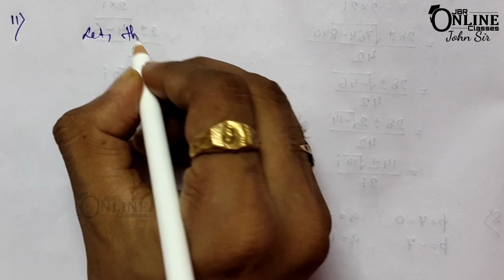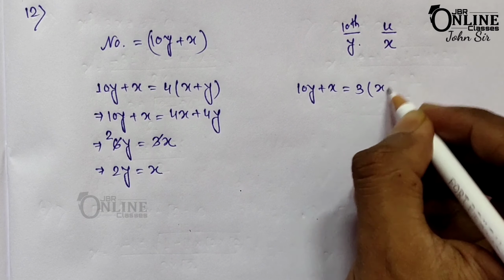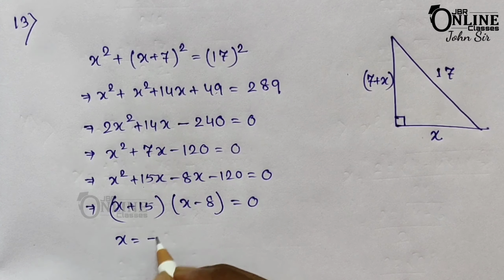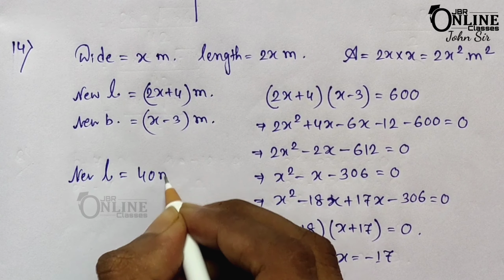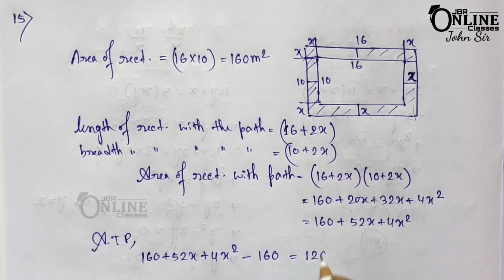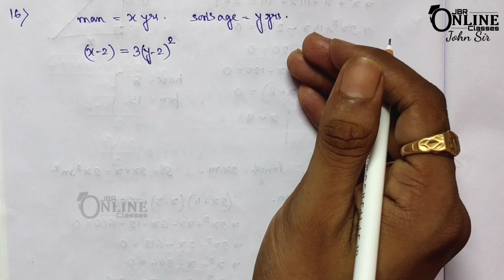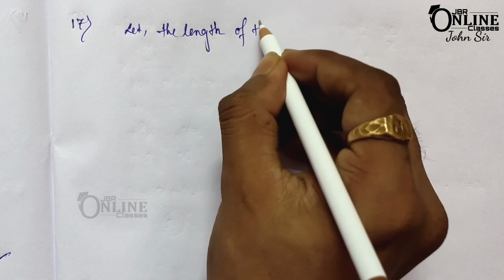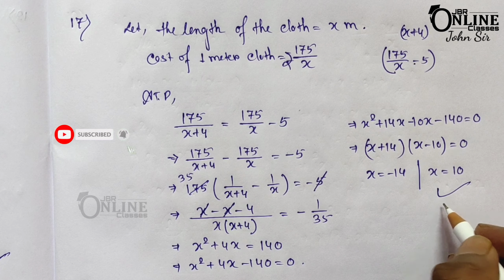QUADRATIC EQUATION EX-6.1(11-17)PART-2 ISC CLASS 11 || ML AGGARWAL || JBR ONLINE CLASSES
●CHAP